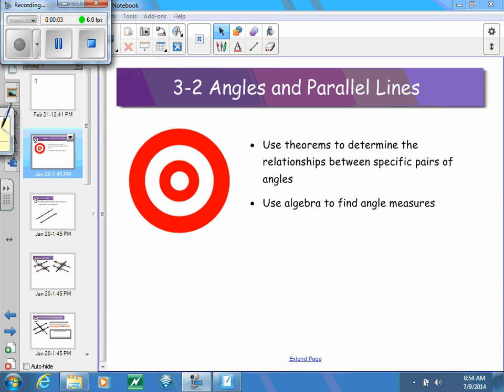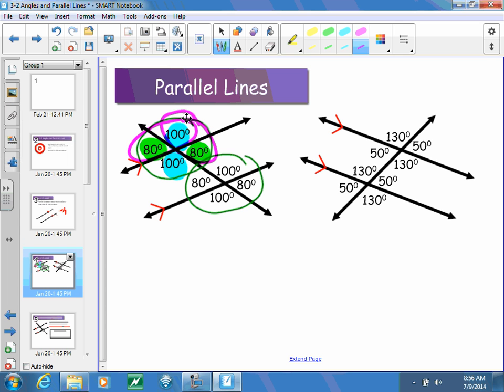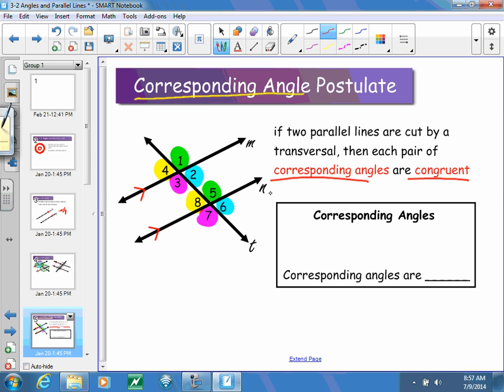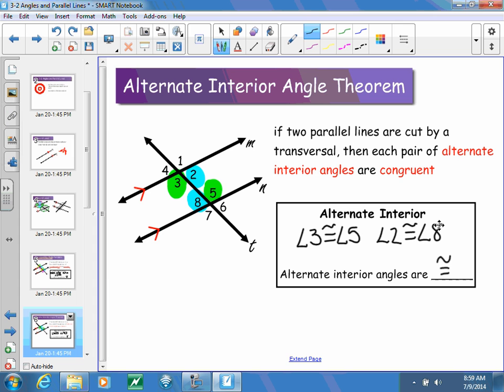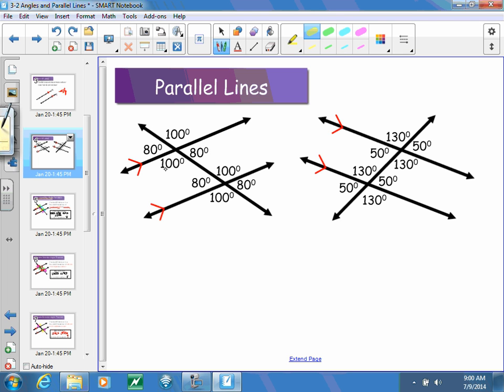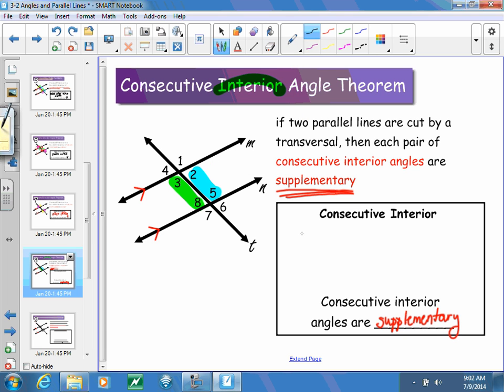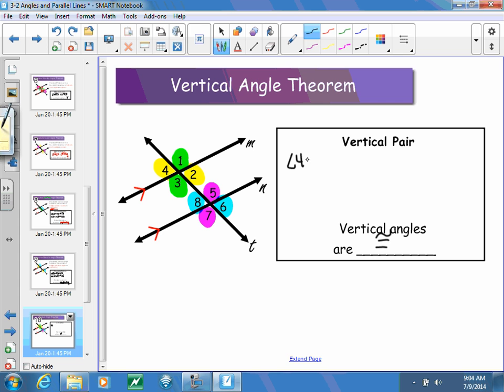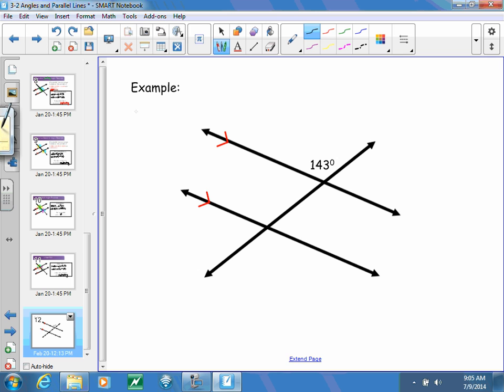3-2 Angles and Parallel Lines